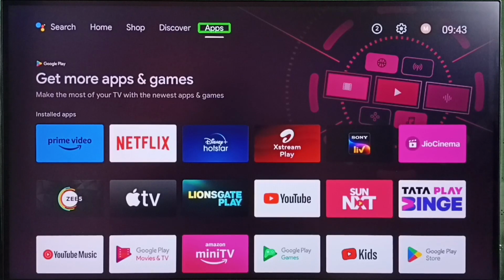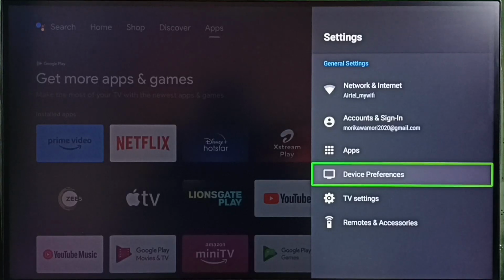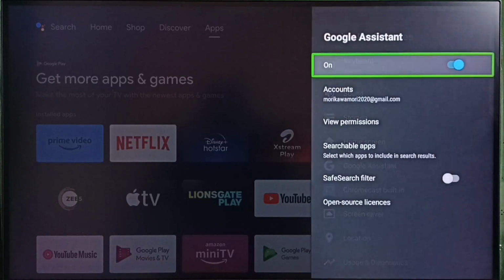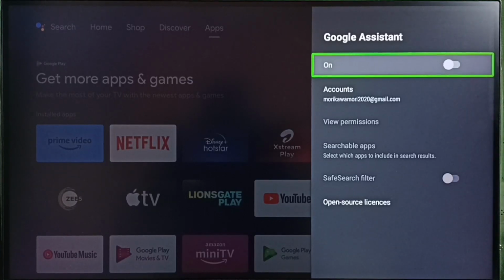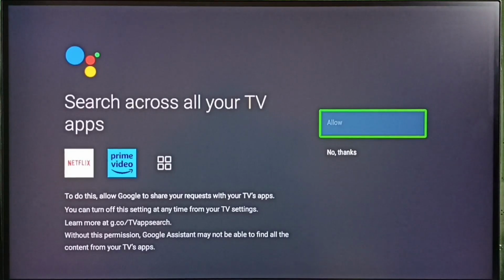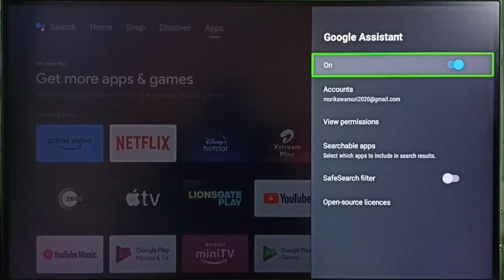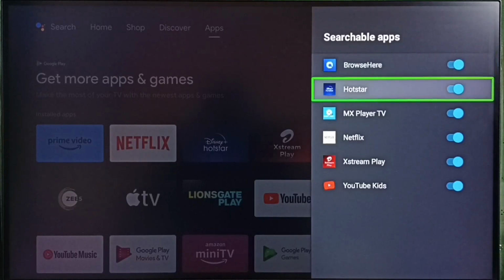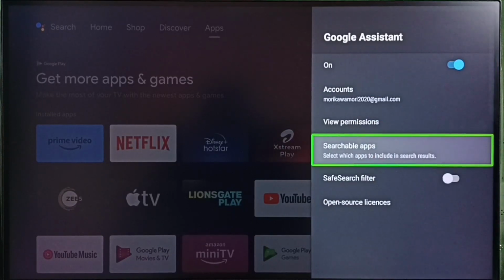KODAK Android TV : How to Fix Voice Control or Google Assistant Not Working Issue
Android TV,
Android,
Smart TV,
Smart Google TV,
Google TV,